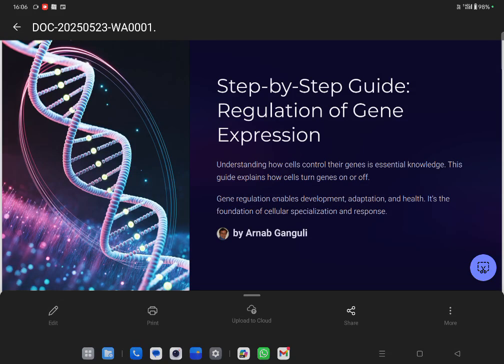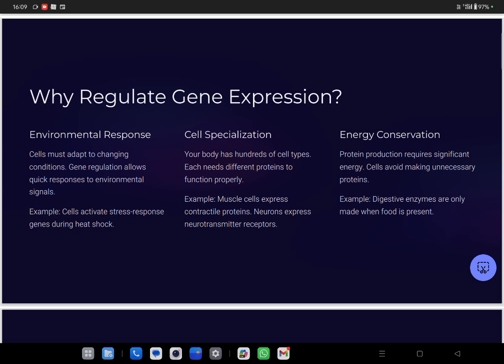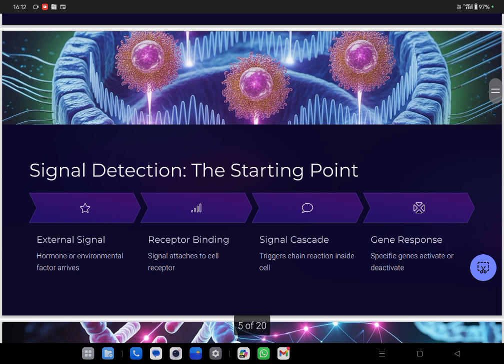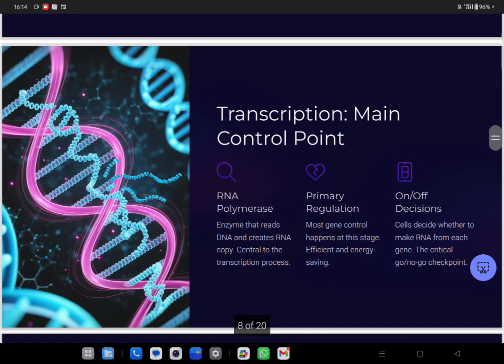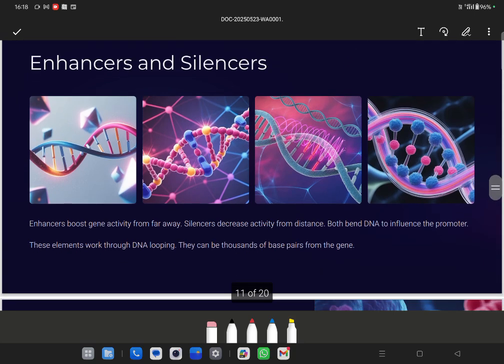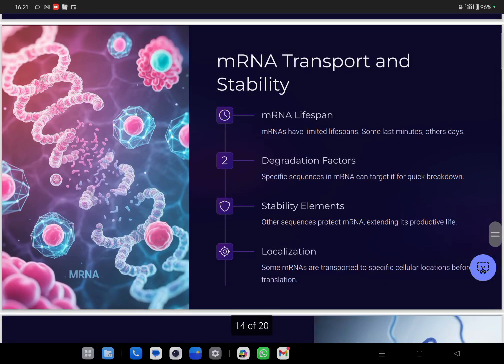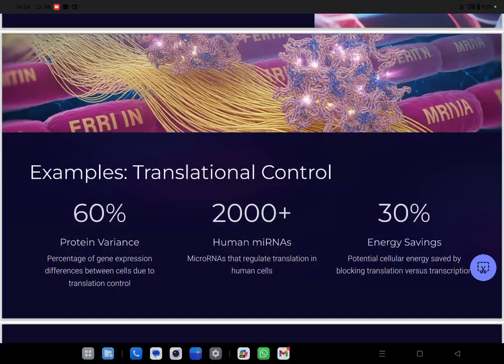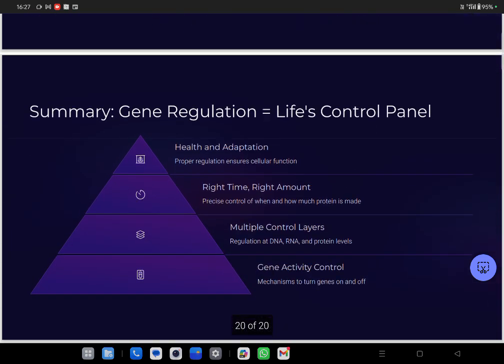Regulation of Gene Expression Msc Sem2 23.05.2025